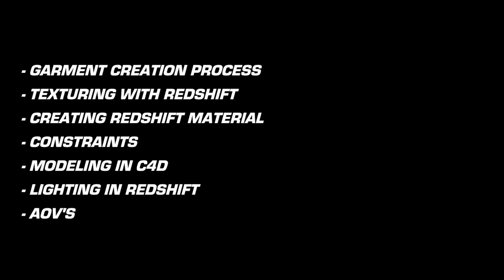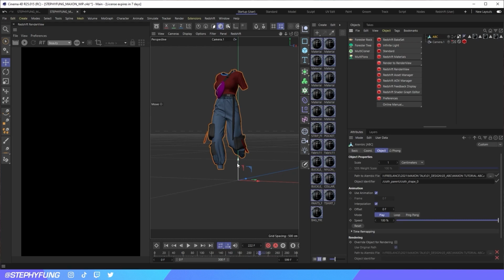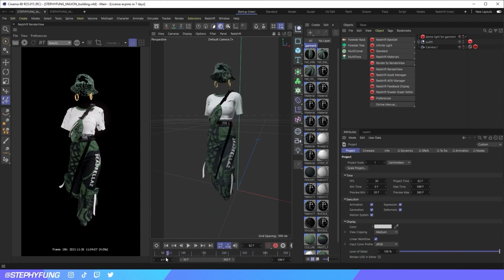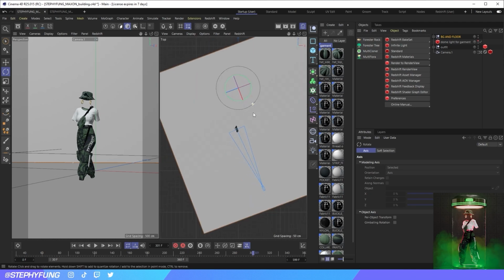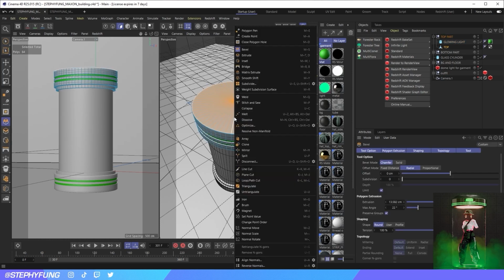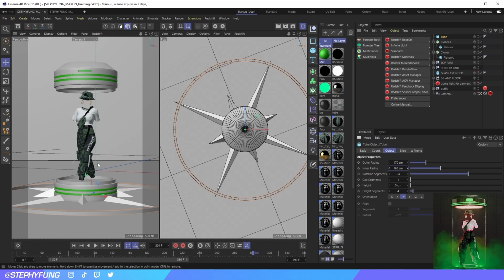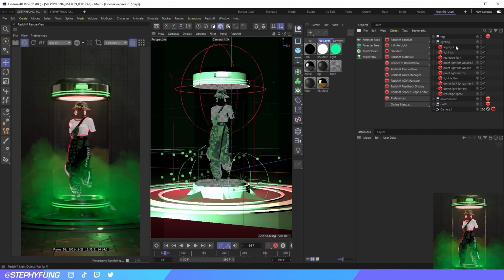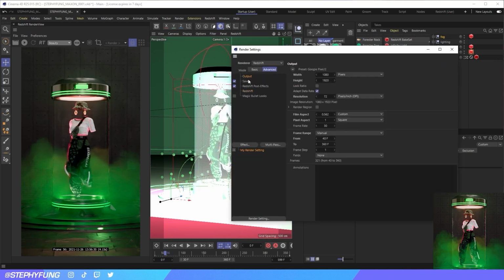Stephy Fung @ The 3D and Motion Design Show